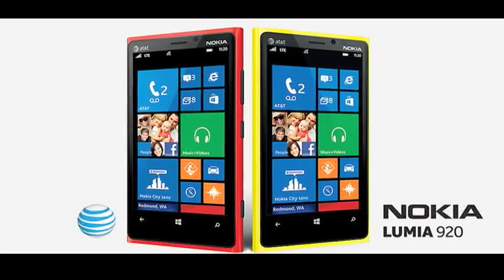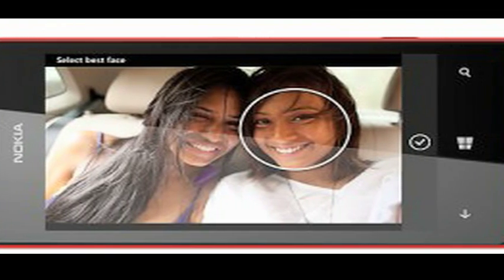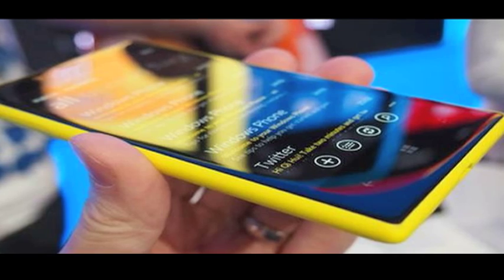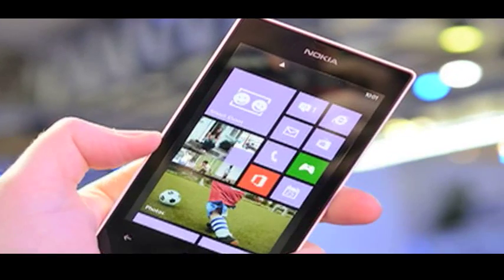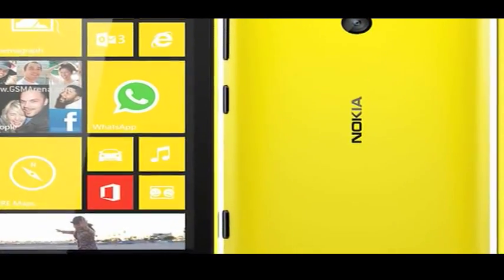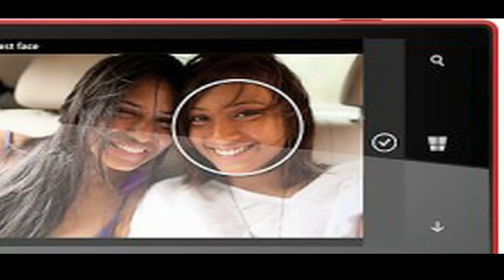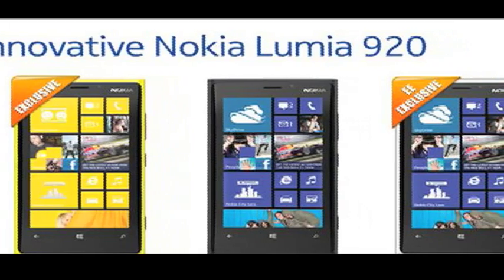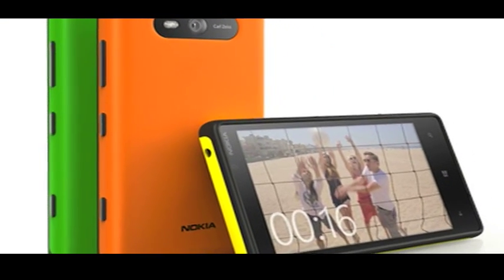Popular Lumia 520 | Getit Gadgets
Nokia Lumia 520 is the most popular device searched over internet according to Google Trends. Watch this video and find out cool apps and features in Lumia 520 mobile phone.

If you have a craving for latest gadgets which is extraordinary in terms of style and communiting inputs. Here are some striking gadgets unveiled at Getit gadgets network. Getit Gadgets is a channel where you can get expert reviews of latest gadgets and mobile applications.